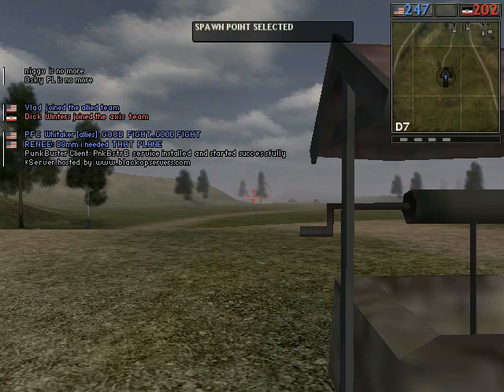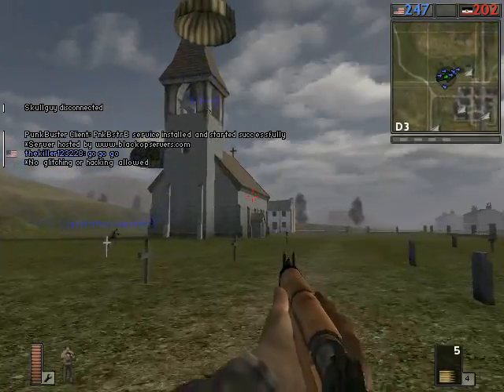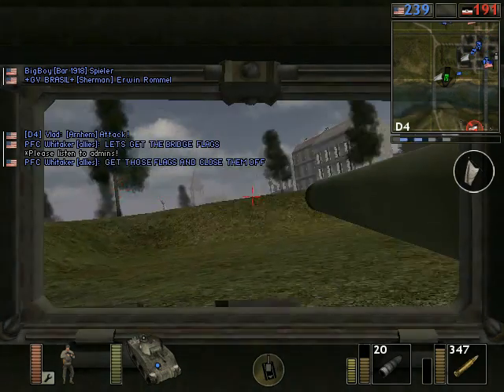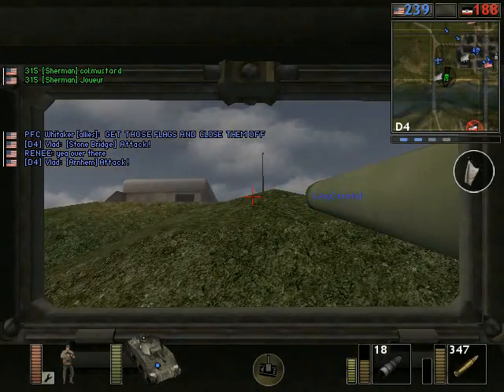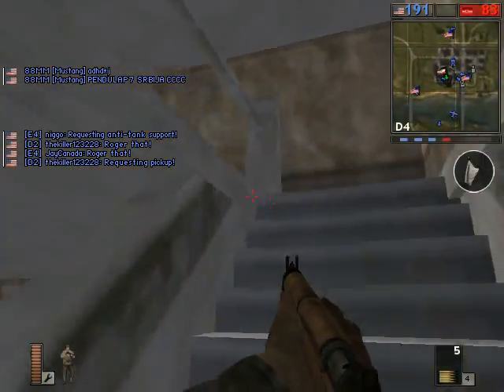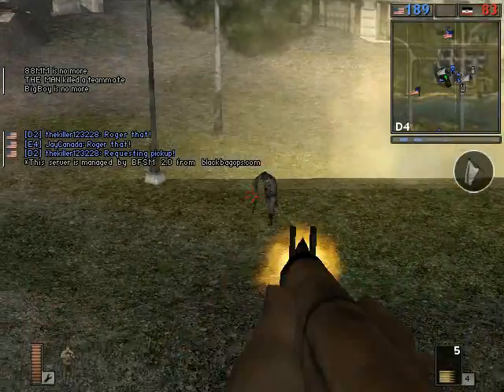Let's Play Battlefield 1942 - Episode 49 - Market 1/2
Operation Market Garden, Allied bridge defense, part 1 on Let's Play Battlefield 1942.

"WESTERN FRONT. Intrepid American forces have seized control of Arnhem, but a massive German armor group is stationed across the river. Outnumbered and unable to destroy the bridges, American engineers must do their best to defend the bridges and slow down the Germans as much as possible."